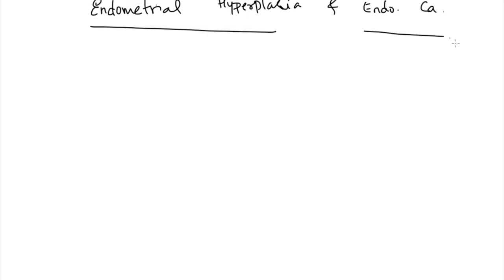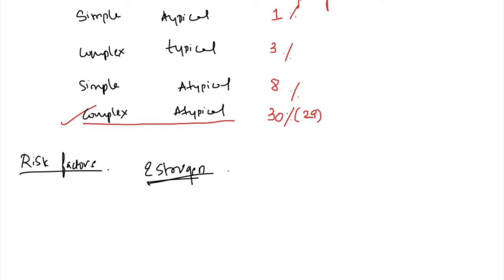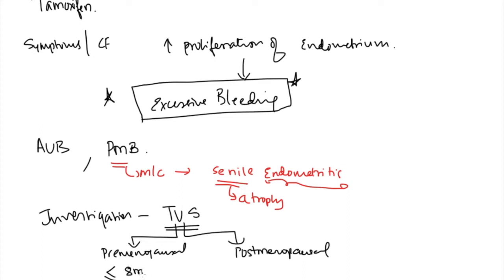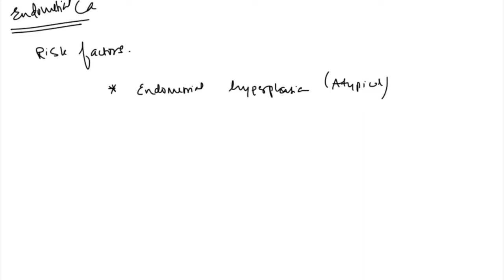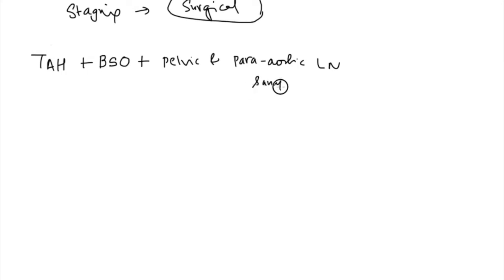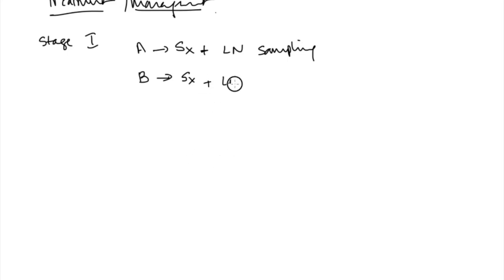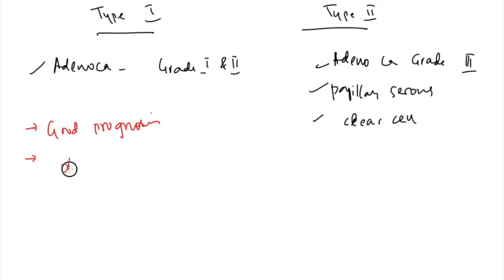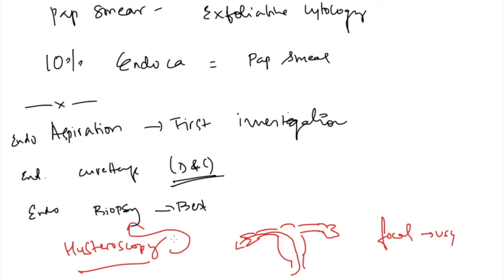Carcinoma Endometrium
This video is about Carcinoma Endometrium